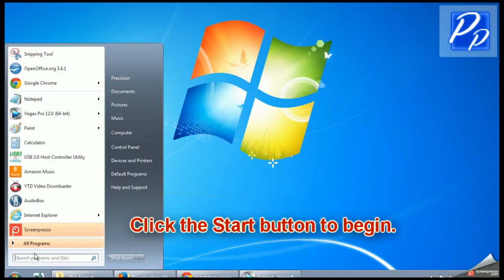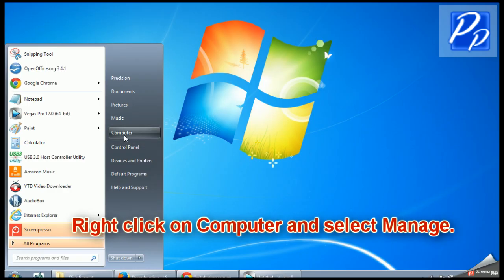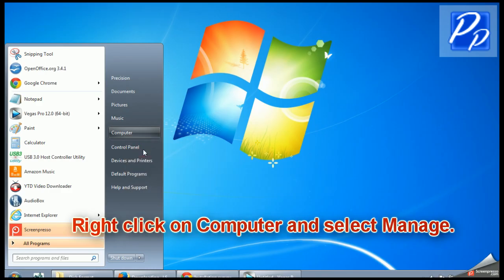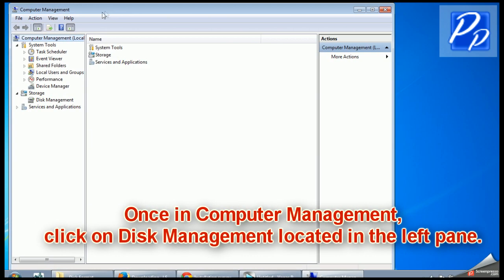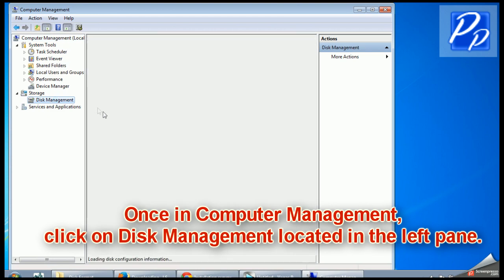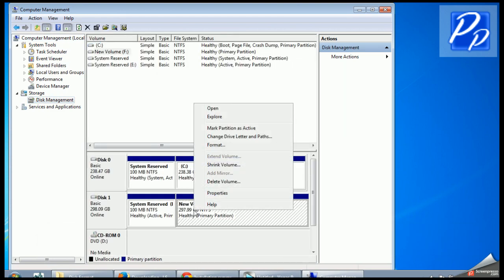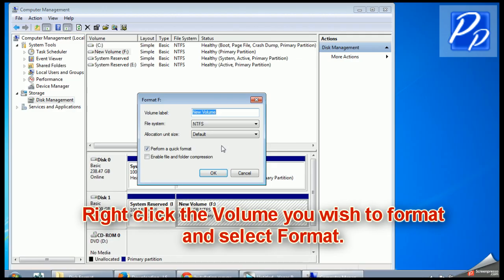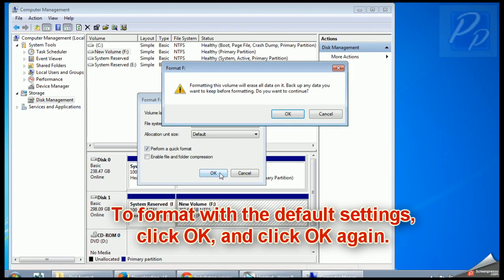Dell Laptop Hard Drive Formatting How To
This Dell Laptop Hard Drive Formatting video tutorial was brought to you